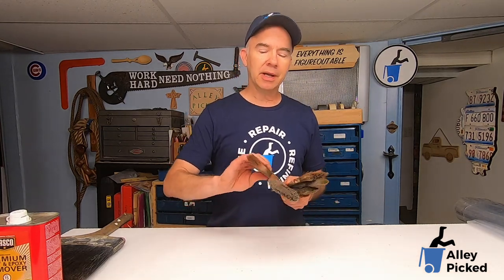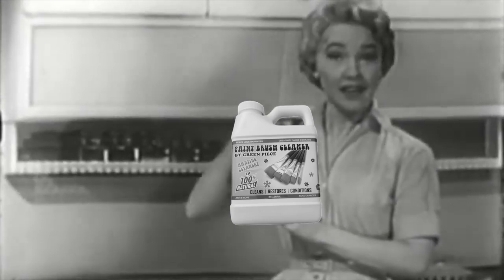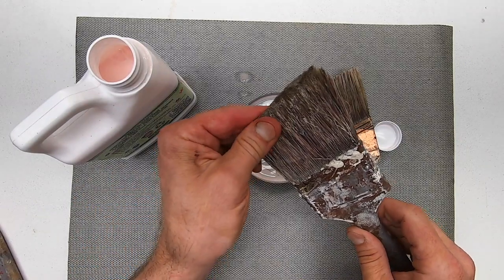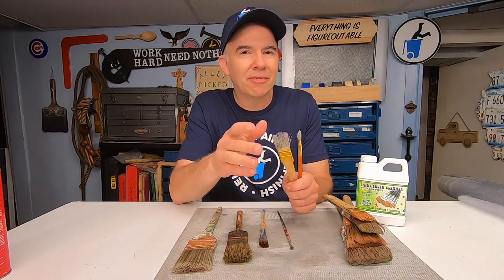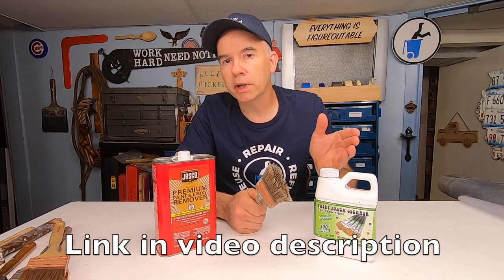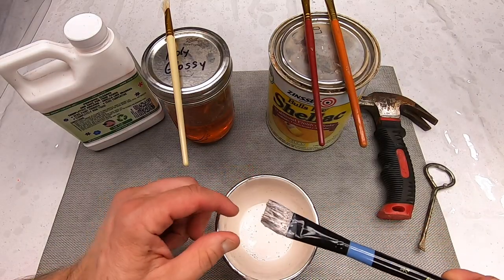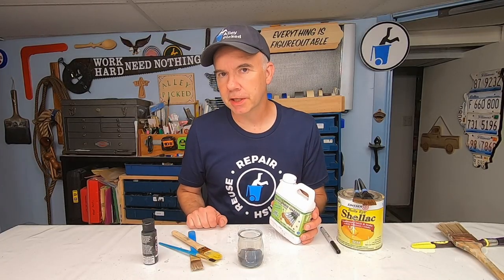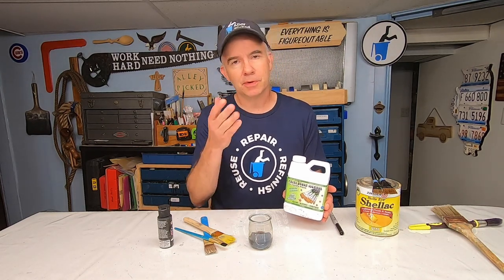Is this the best paint brush cleaner ever?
In this video, I test a 100% natural paint brush cleaner.
Does it work as well as it is described?

Green Piece Paint brush cleaner.